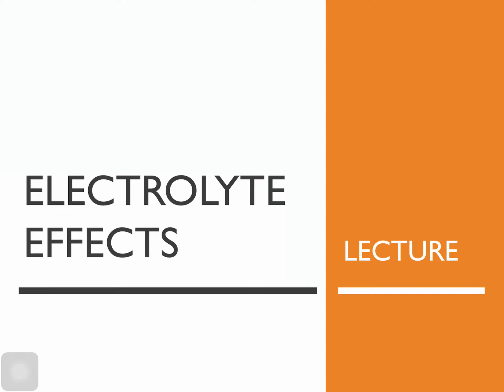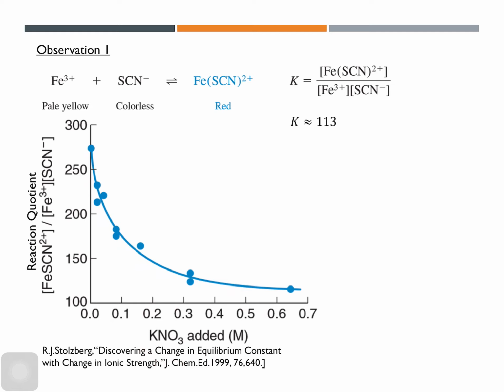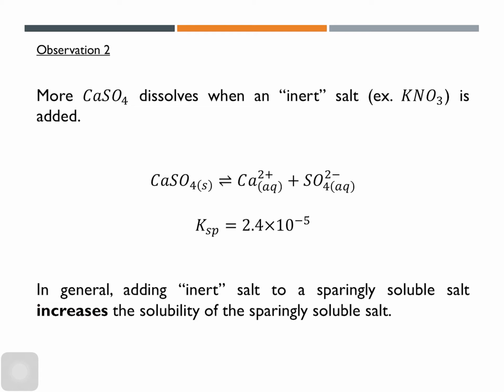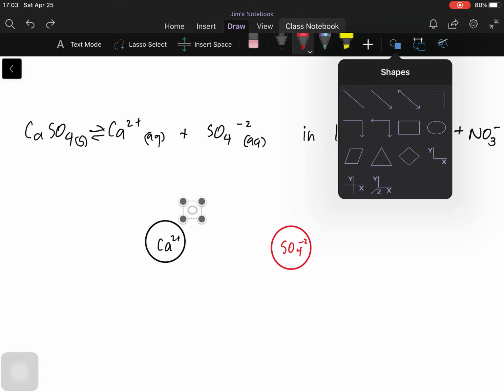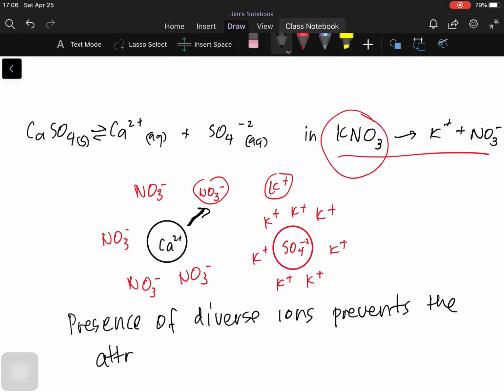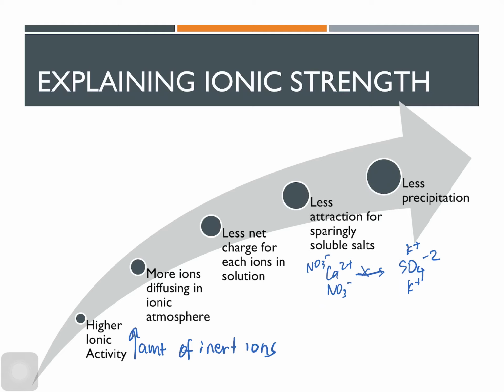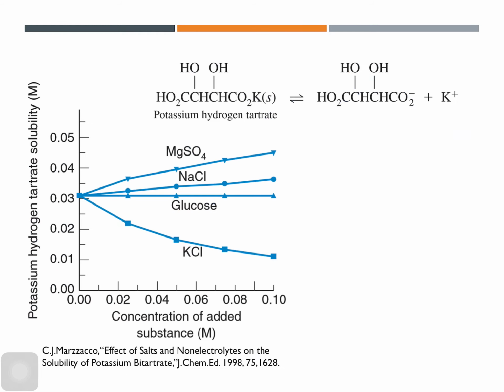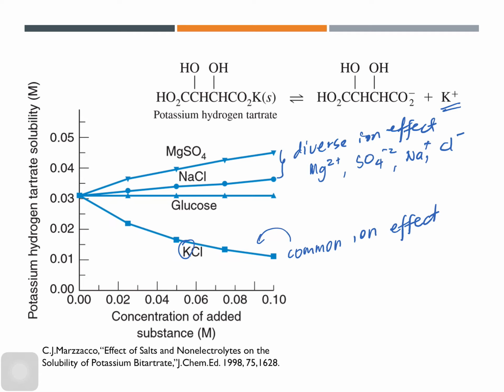Lec 3b. Salt Effect (Diverse Ion Effect)